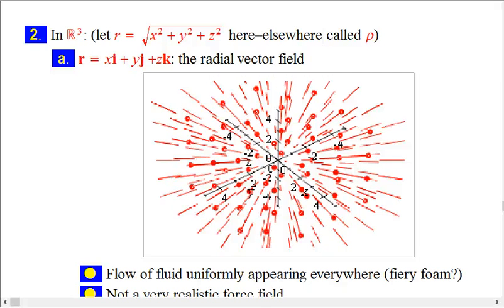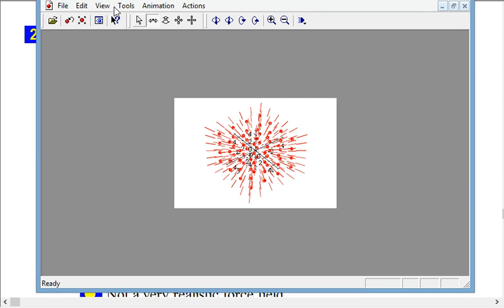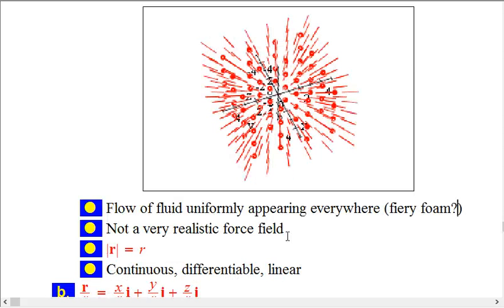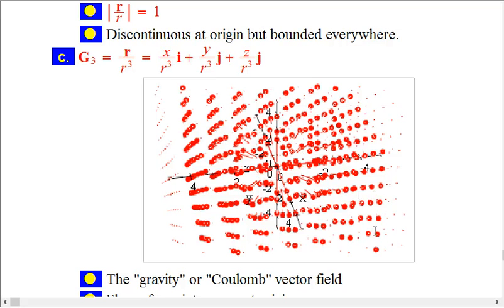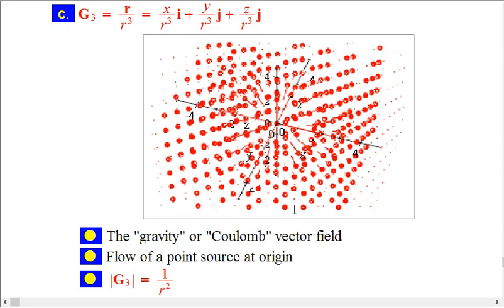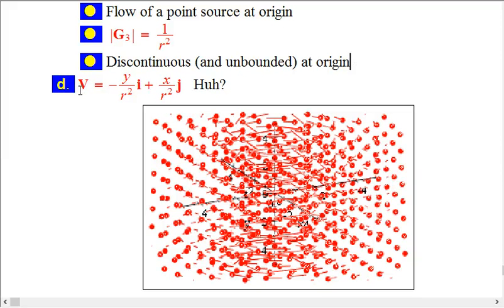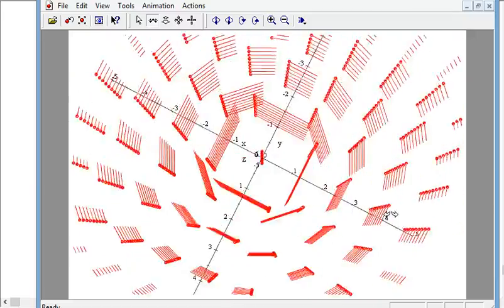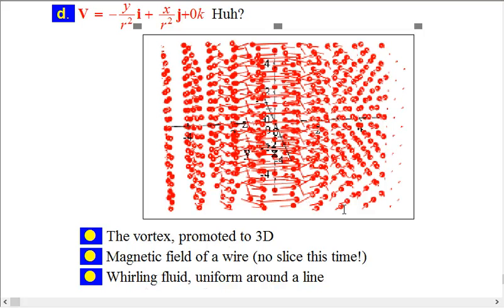Examples of important symmetric vector fields (3D)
Continuing from the 2D list, here are the most important symmetric vector fields in 3D.